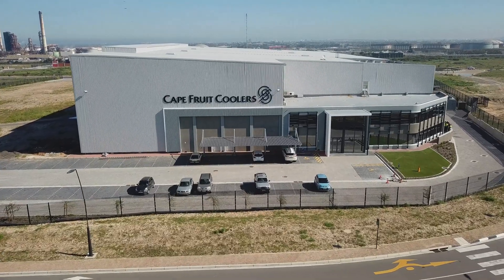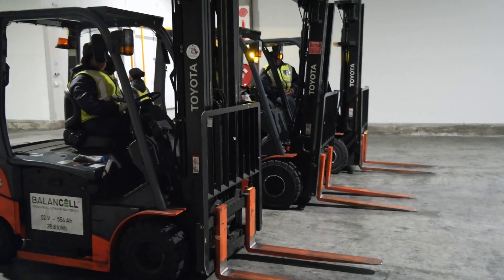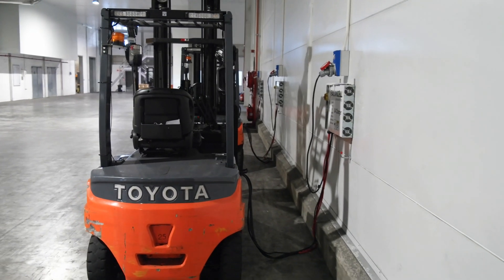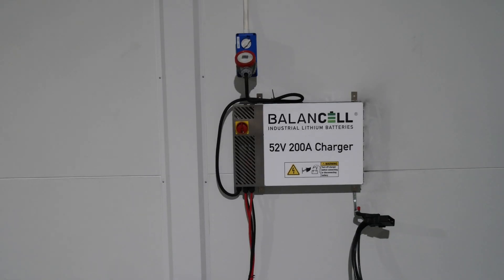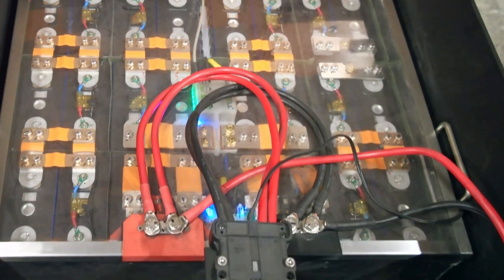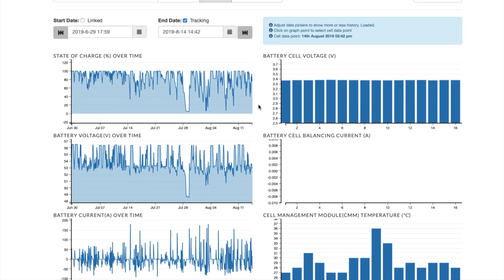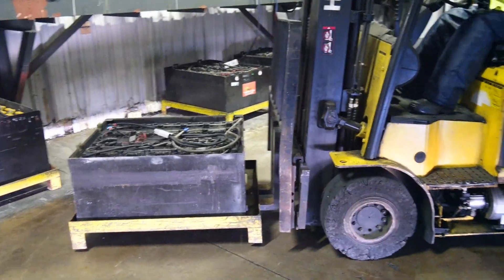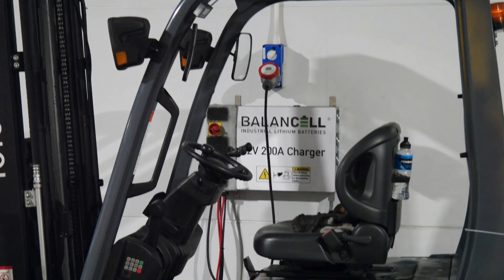1st all Lithium powered forklift fleet in Africa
State of the art distribution center designed for the first all lithium powered forklift fleet in Africa